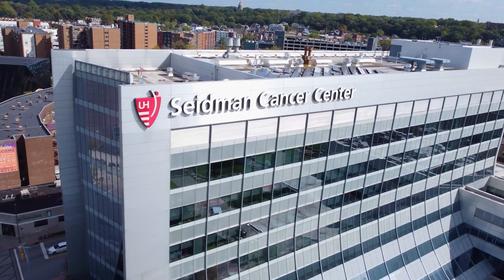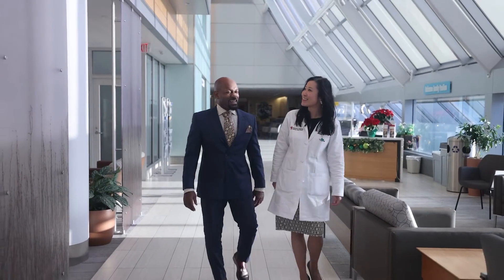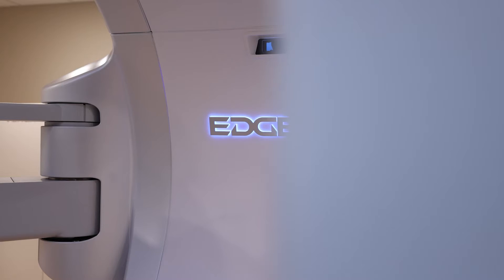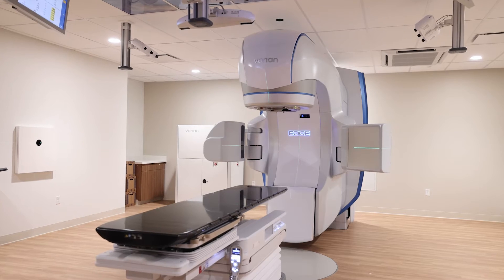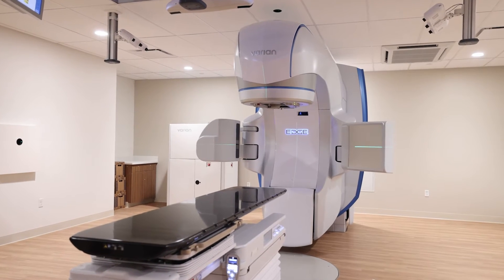Radiation Oncology for Prostate Cancer Treatment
UH Seidman Cancer Center has advanced technologies to precisely deliver cancer fighting radiation therapy targeted to the tumor to help reduce side effects for patients. Learn more about prostate cancer treatment options from our radiation oncology team